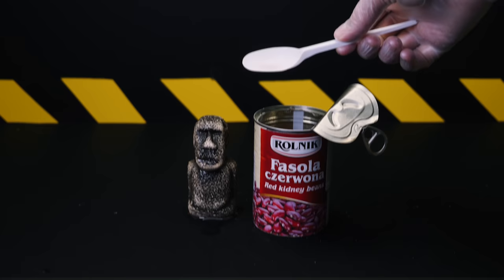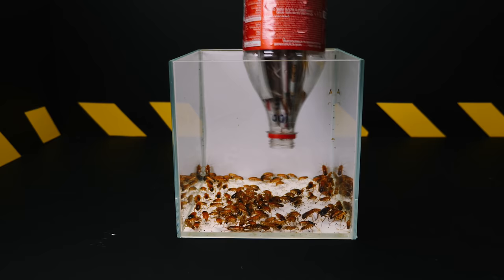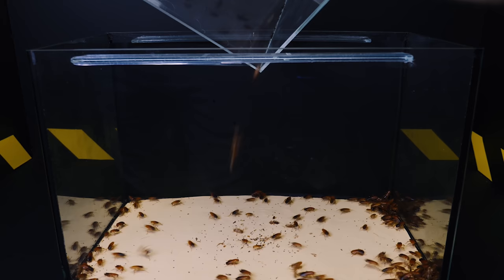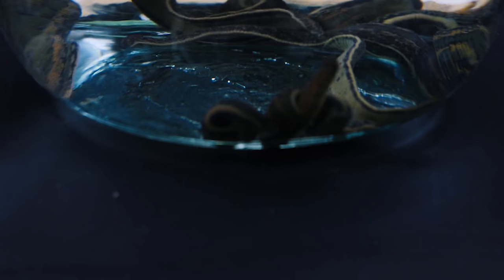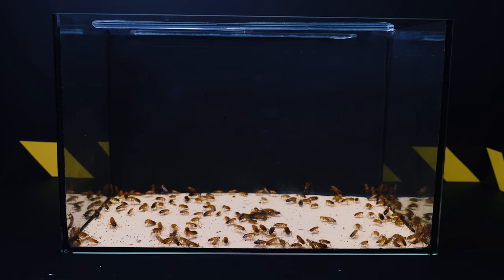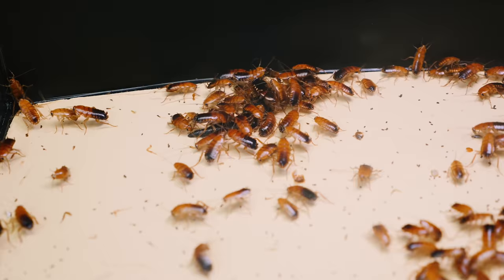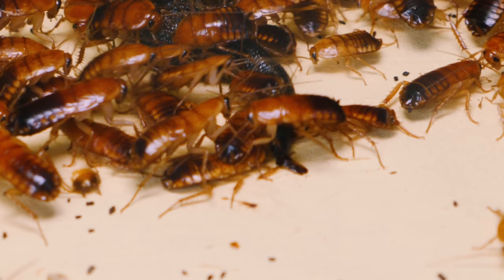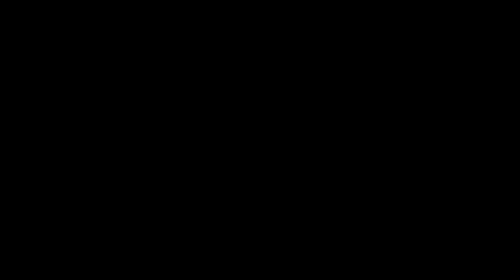WHAT IF THE 100 COCKROACHES SEES LEECH? LEECH AND100 COCKROACHES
Today you will find out - what will happen if 100 hungry cockroaches see leech! This video doesn 't call for violence! The video shows the feeding process.